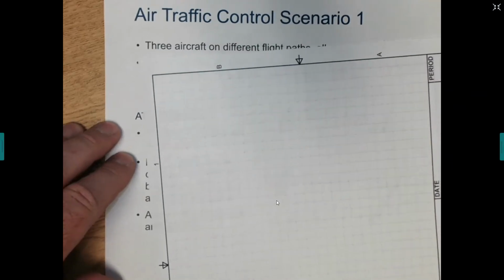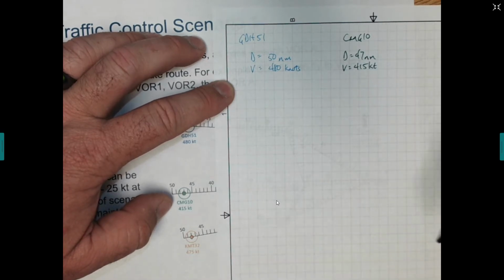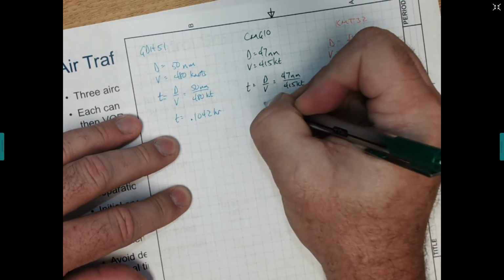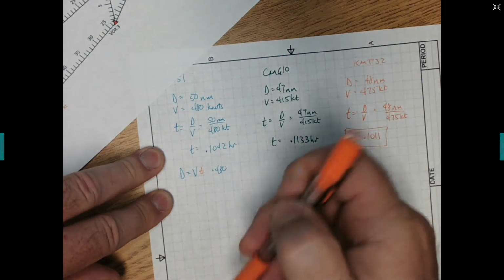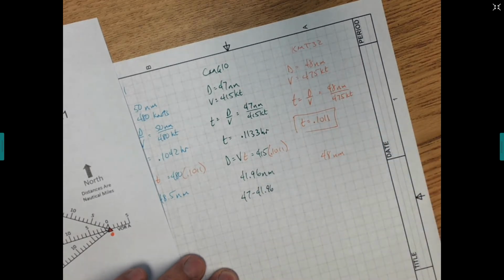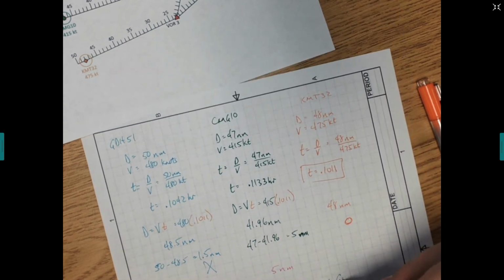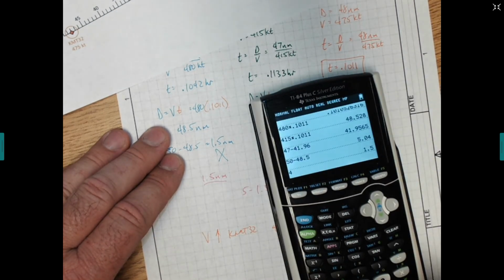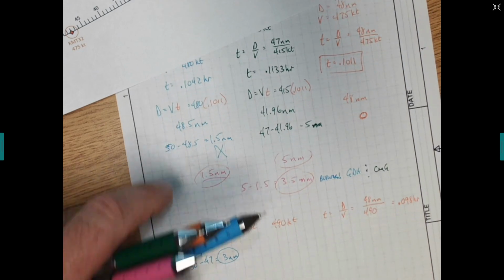AE: Air Traffic Control Example